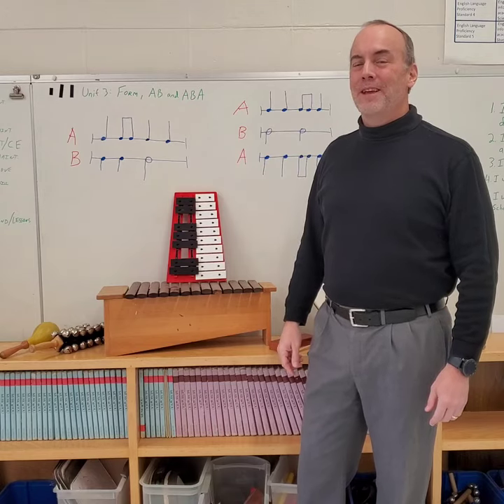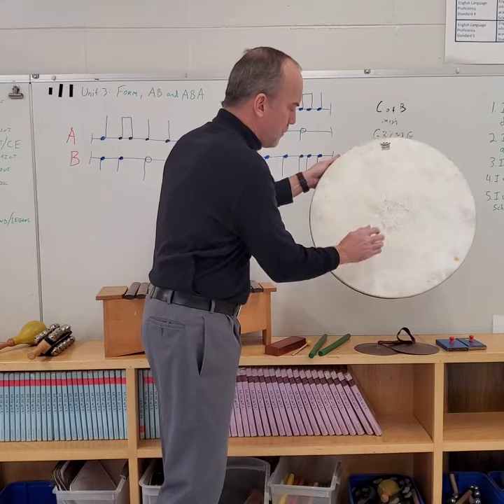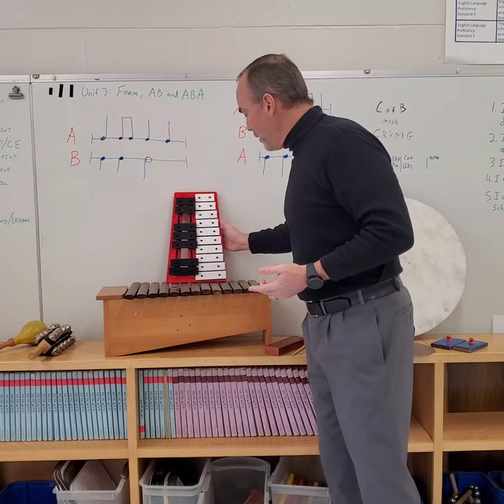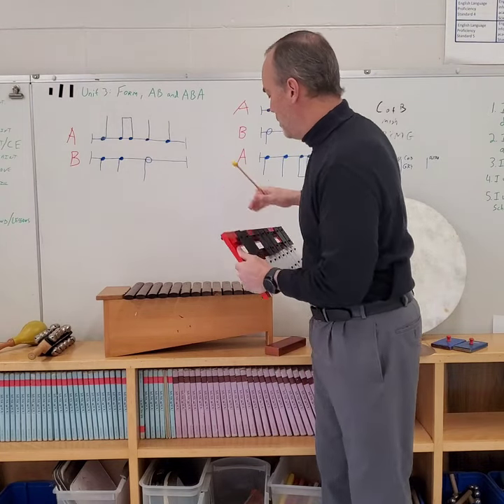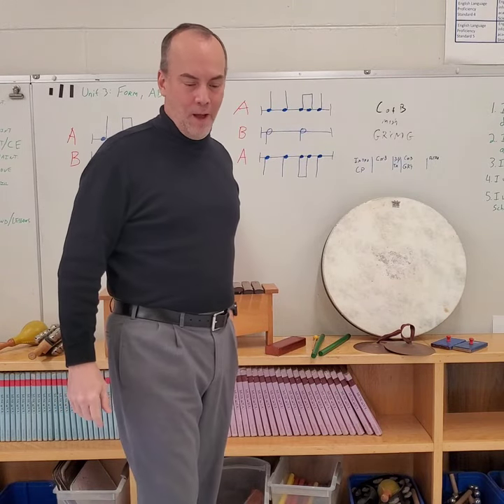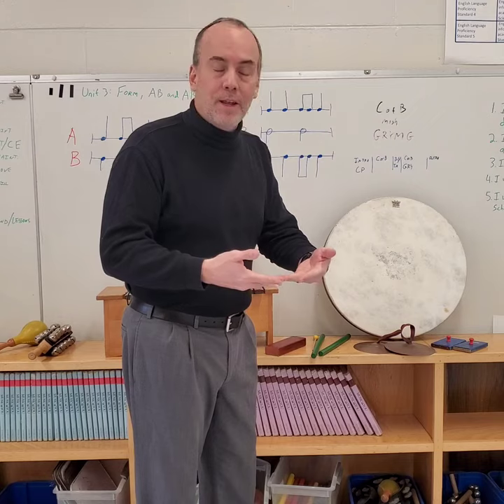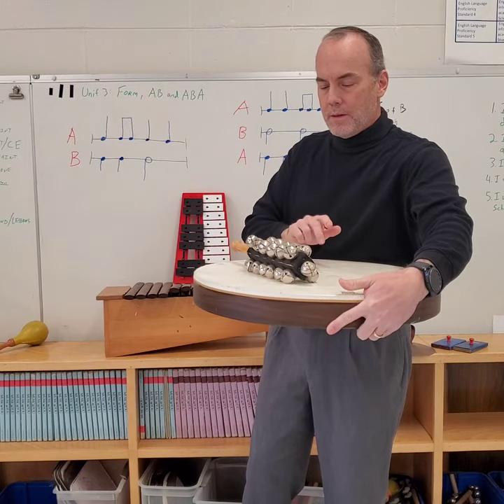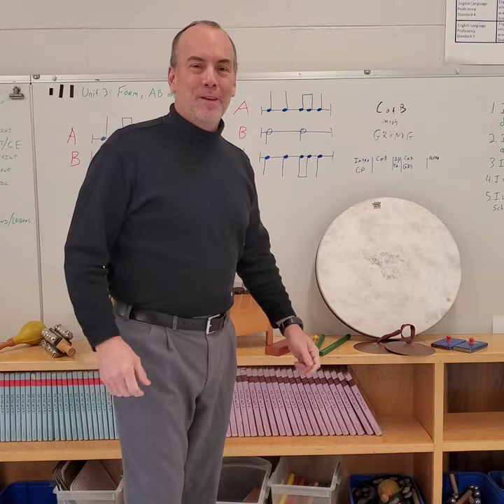Week 23 SCES Virtual learning Percussion family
Demonstrate instruments that we hit, shake, bang, or scrape and are made of metal, wood, or skin.